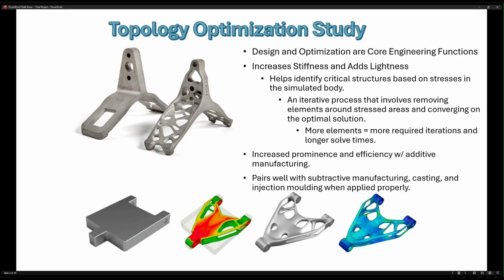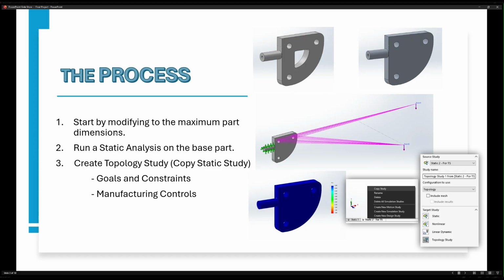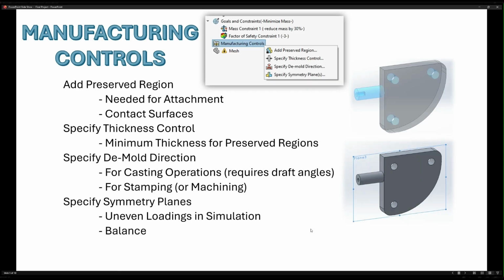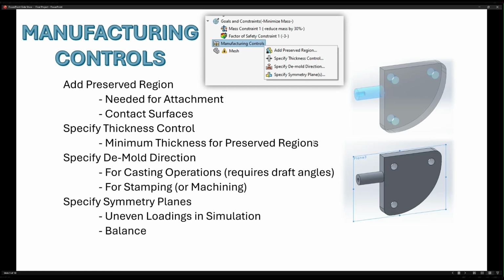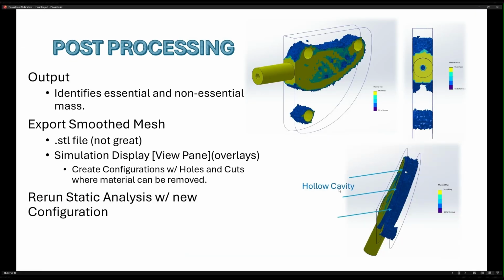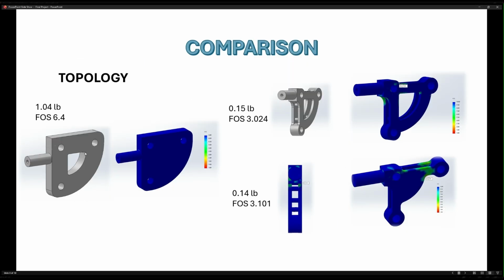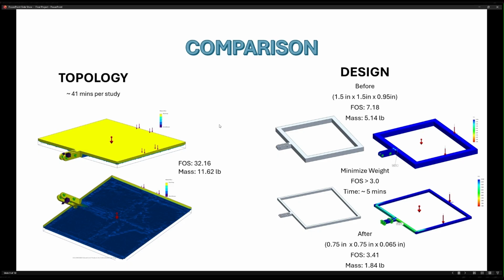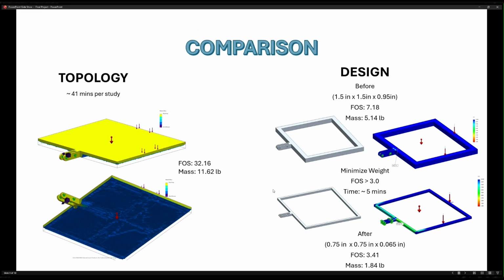Topology Optimization Study - SolidWorks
Video created for a Finite Element Analysis project at USF, Spring 2026.